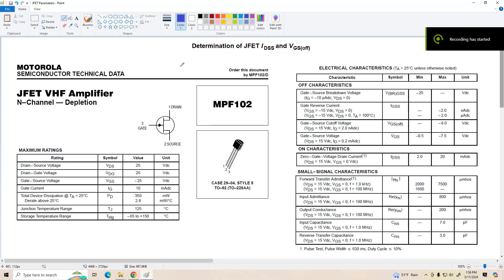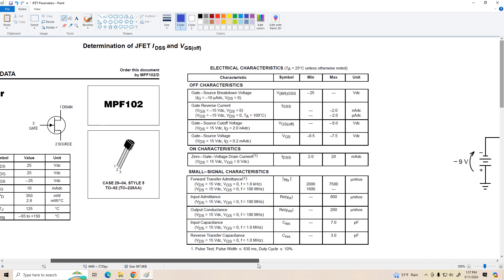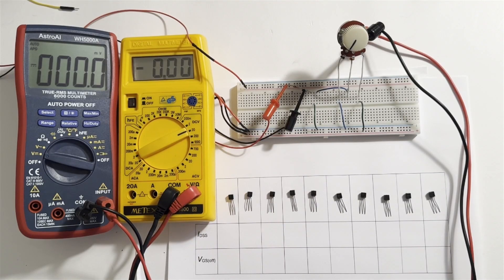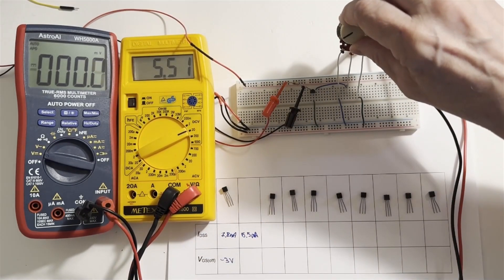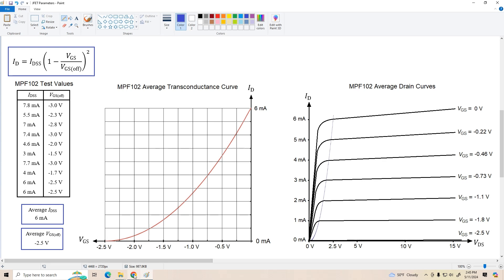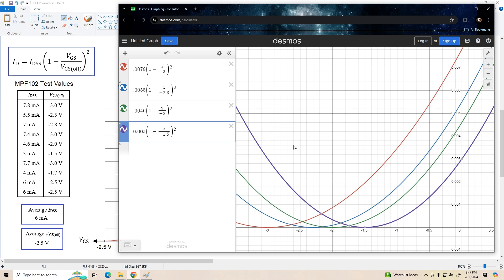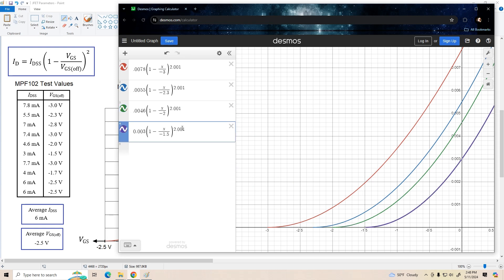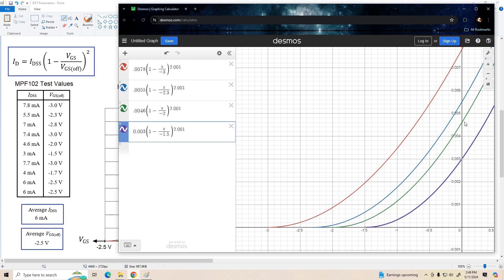Topic 41 JFET Parameter Measurement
In this video we will experimentally determine the Idss and Vgs(off) values for ten MPF102 JFETS. This data is averaged and used to create transconductance and drain curves for a typical device. We finish up by using an online equation graphing application to produce plots of the resulting transconductance curves for the JFETs .